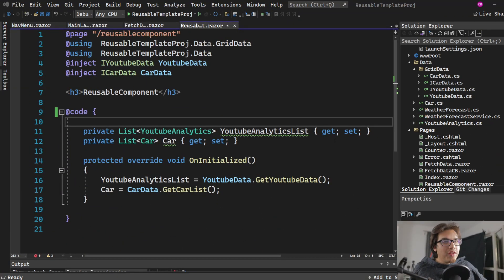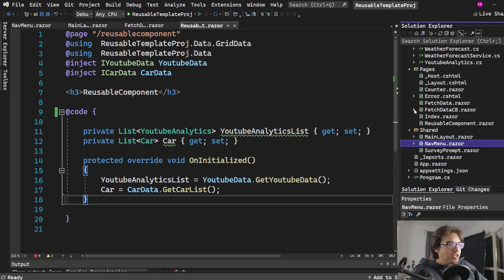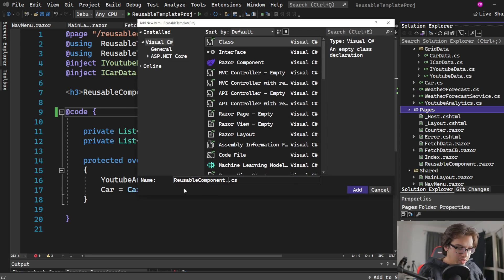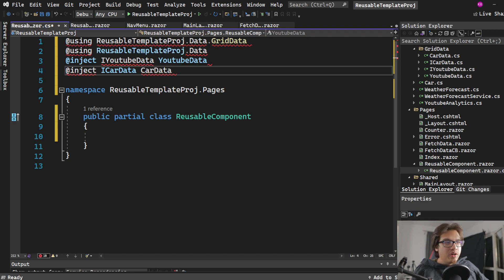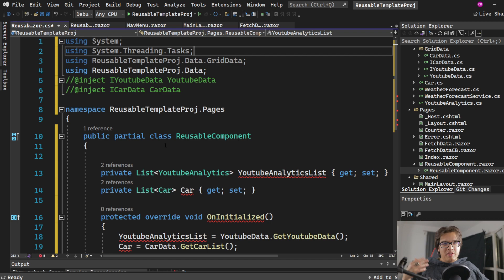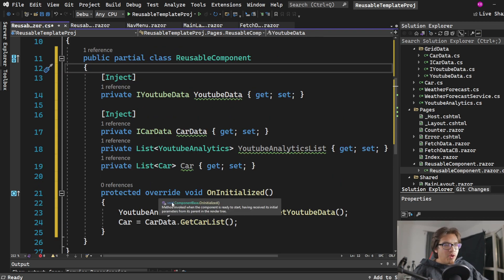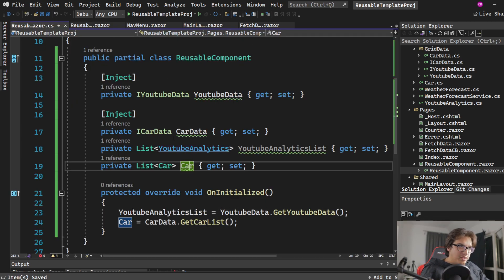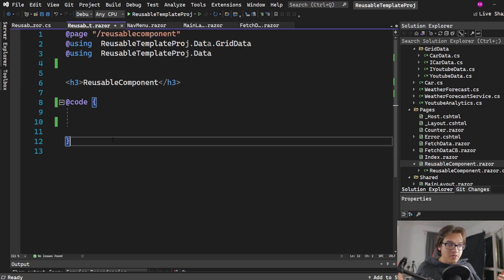How To Improve Your Blazor Code (Behind)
A nice video to tide everyone over with a very simple concept to improve your blazor code. Microsoft .NET has provided a tool that has been used in older languages such as WinForms, Razor, etc.. that allows us to organize our code in a way to make it more scalable, readable, and easier to maintain. It doesn't hurt your compilation and when dealing with big components that just get more complex you will need this tool. That tool is the Code-Behind, and i will teach you how to use it.

00:00 What Is Code-Behind
1:03 Project Start